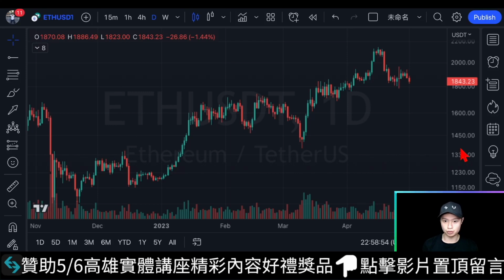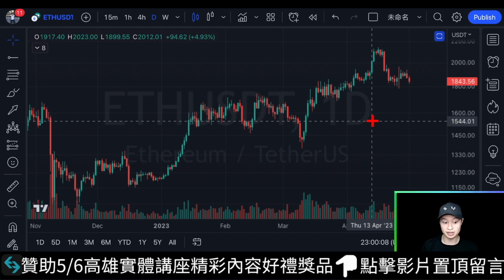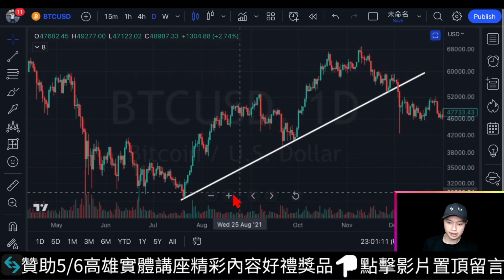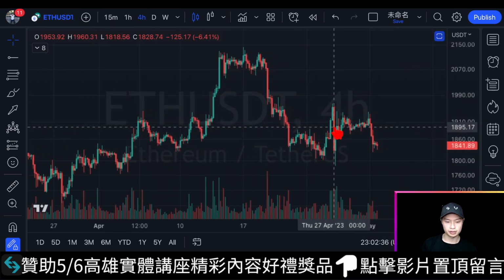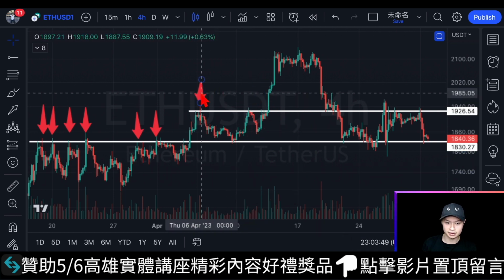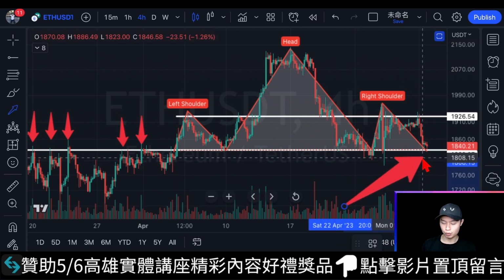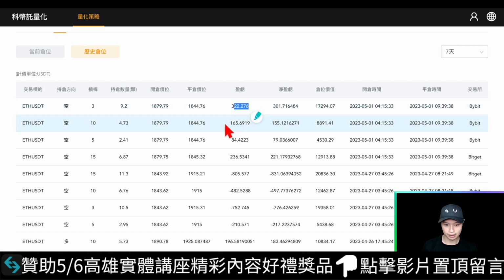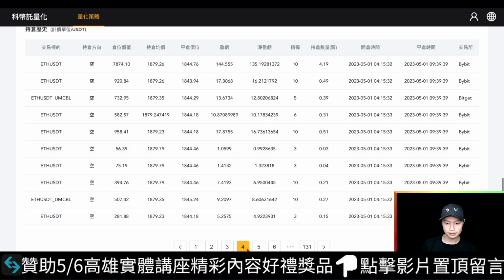🚨 Is ETH’s life hanging by a thread ???[technical analysis][caption]